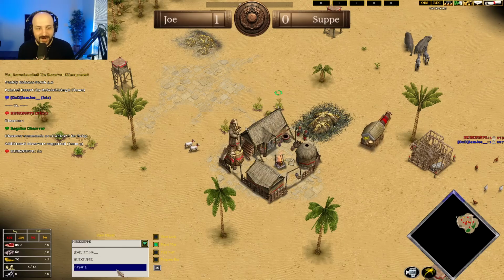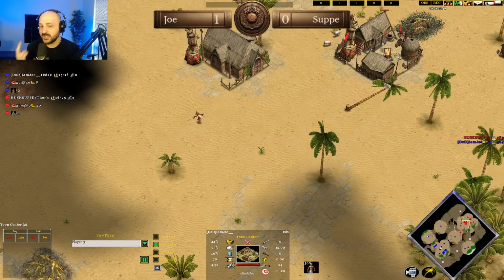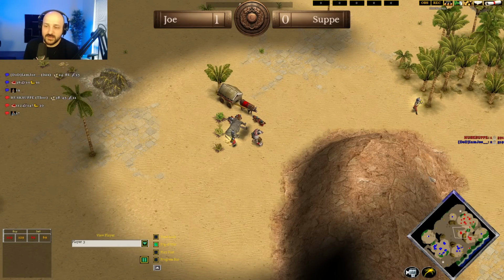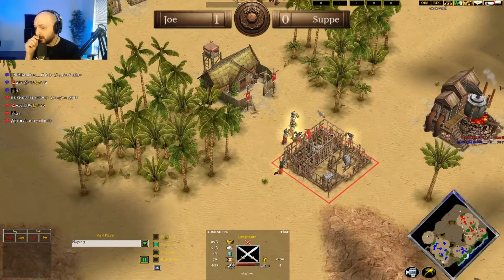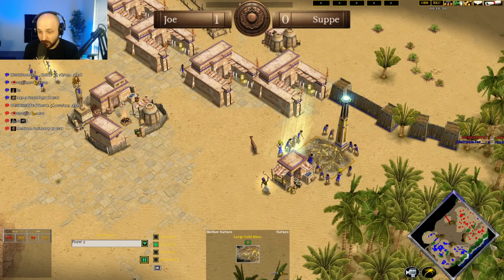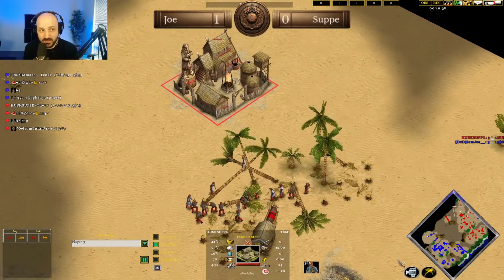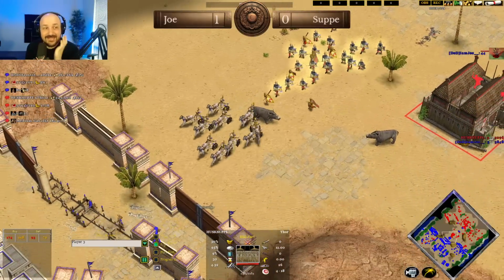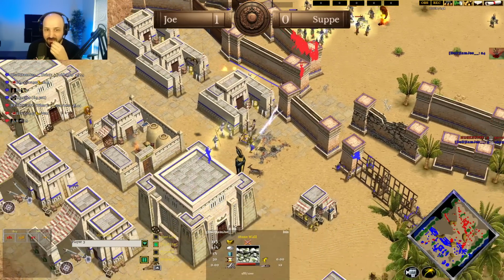Do we get the FG Ballista Combo!? | Joe (Isis) vs Suppe (Thor) Game 2/3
Suppe does one of the best Thor booms I've seen but is that enough?